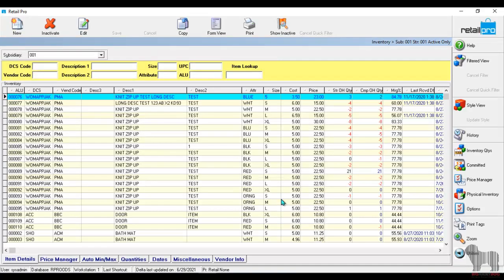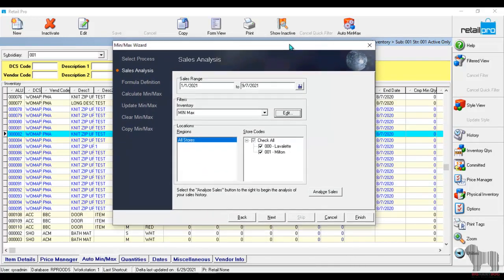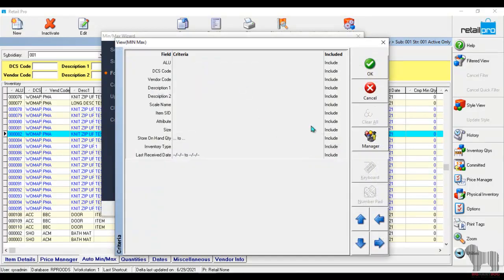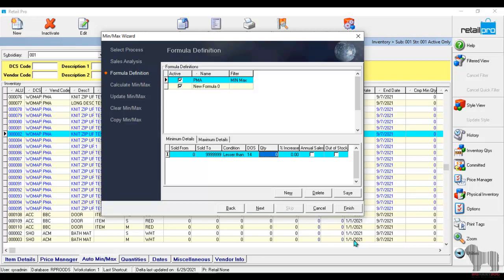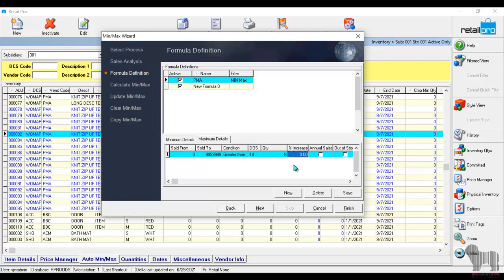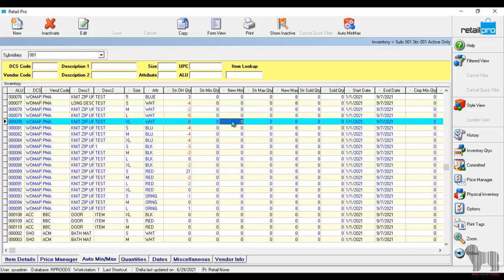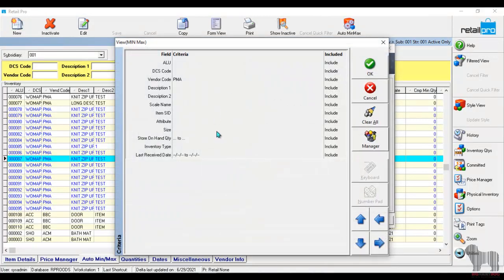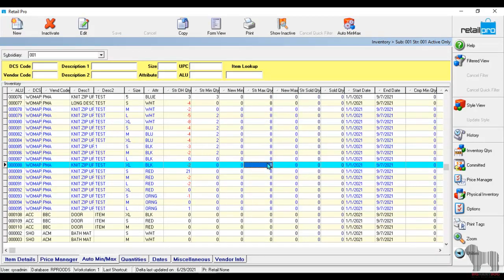Feature of the Month -Retail Pro V9, Auto Min Max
Retail Pro V9,  Auto Min Max